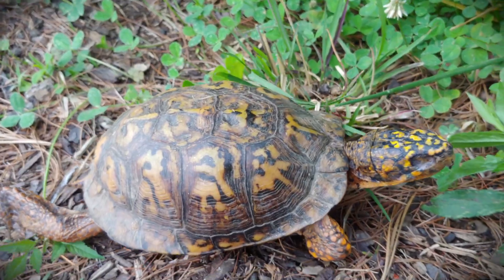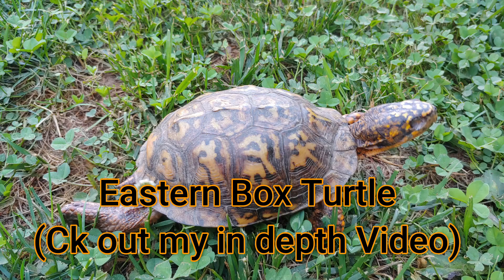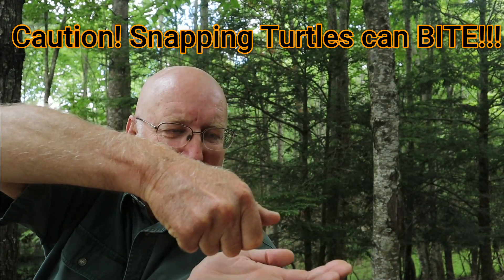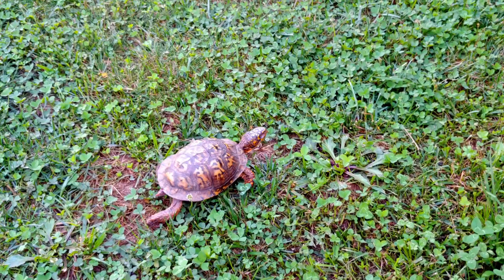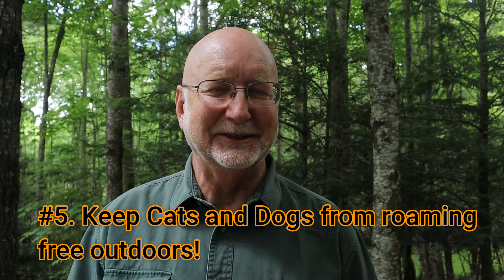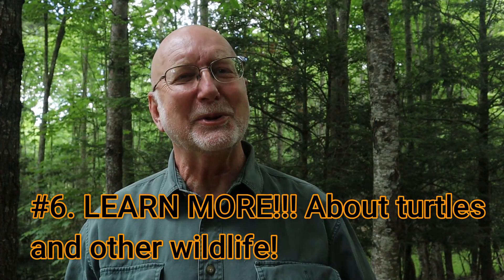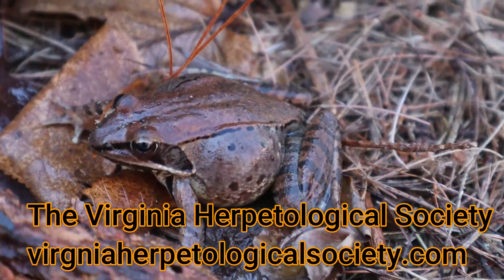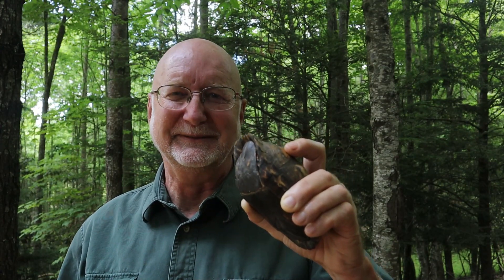Seven Ways to help turtles (with special emphasis on Box Turtles!)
This episode is based on an article "Tips for Helping Turtles" displayed on  The Wildlife Center of Virginia page.  (see links below).  The seven tips include emphasis on the Eastern Box Turtle whose numbers appear to be in decline.

This video was based on this article below. Thank you Wildlife Center for sharing your product to help make this video.
Special thanks to Aaron Provencio Communications Coordinator at The Wildlife Center of Virginia.

Wildlife Center of Virginia Youtube Channel as well as our
Wildlife Center of Virginia on Facebook: